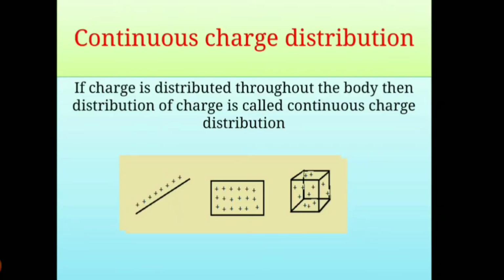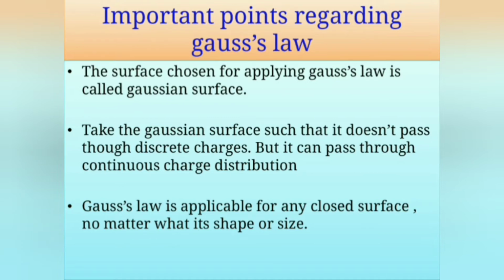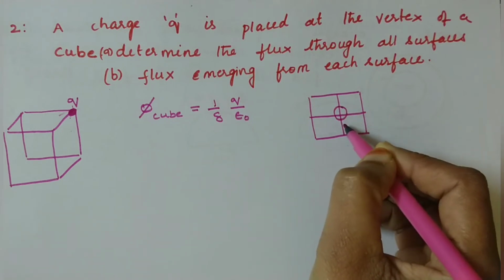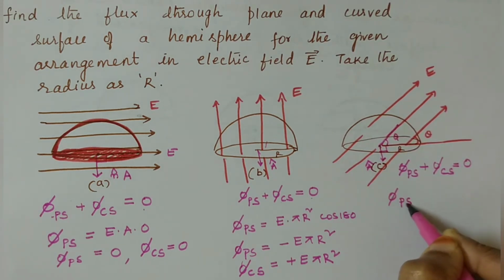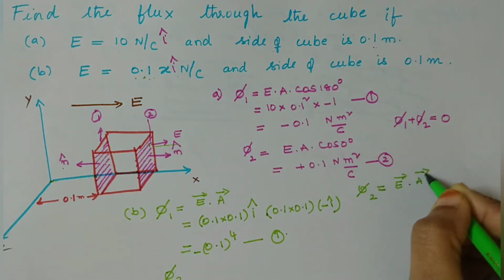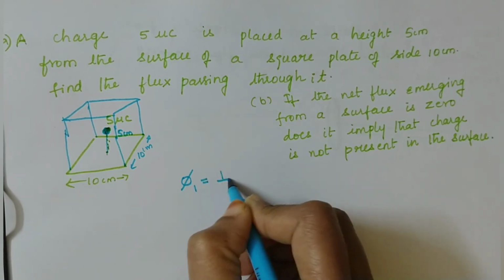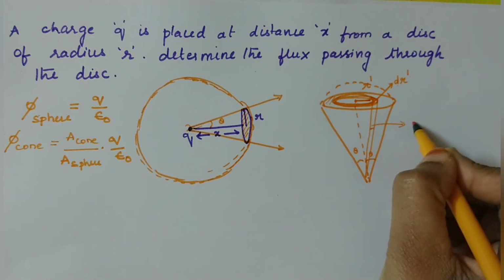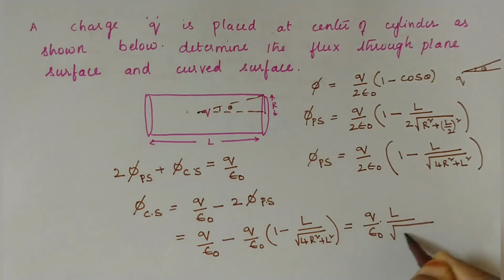Electrostatics 12: Electric flux and Gauss's law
Numericals on gauss's law